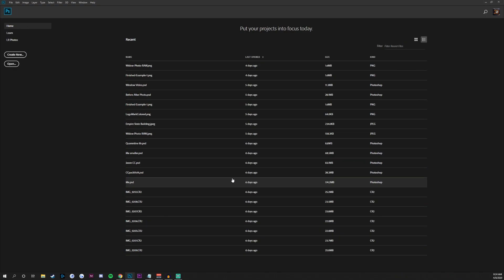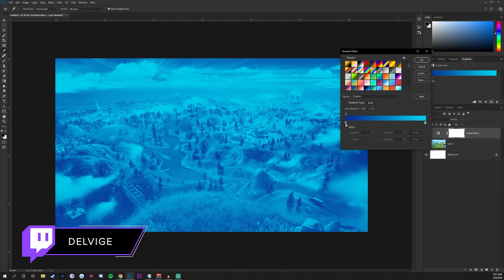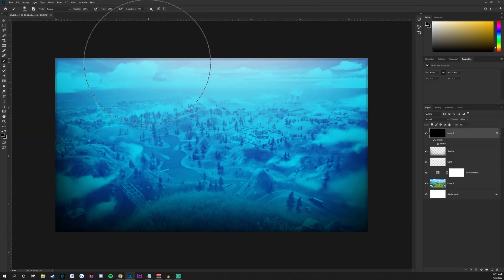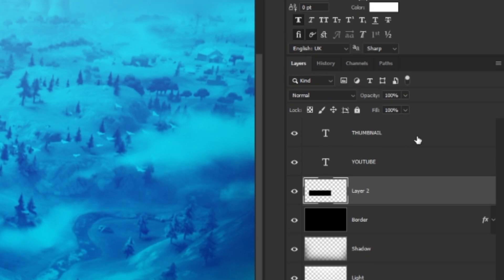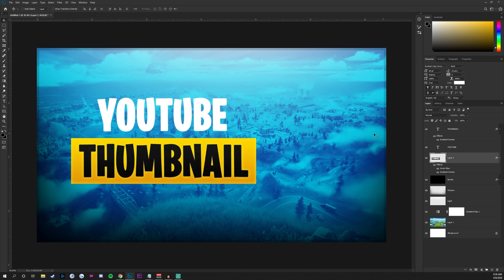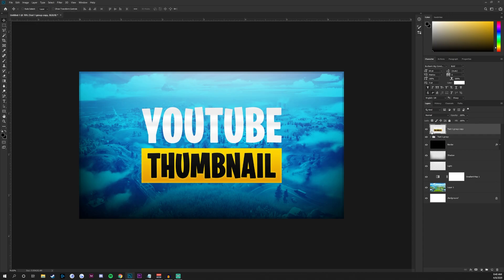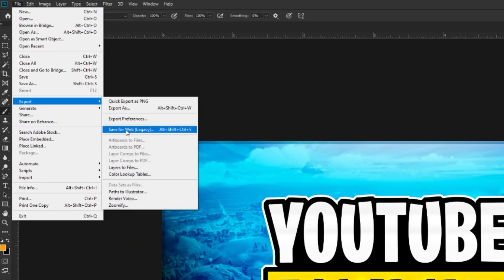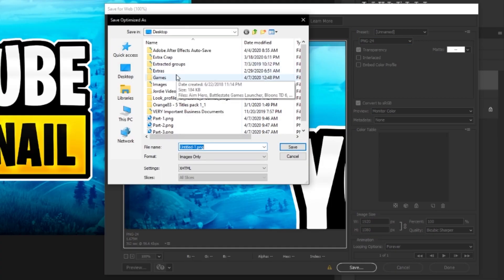How To Make Thumbnails For YouTube Videos! Photoshop Thumbnail Design Tutorial (2020)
Hey guys, today we'll be talking about how to make thumbnails for your YouTube videos in Adobe Photoshop! In this video, I'll be walking you through a step-by-step thumbnail tutorial on how to create eye-catching designs for your own YouTube videos. Having good thumbnails will increase your CTR (Click-through-rate) on your YouTube videos, giving a higher likelihood they'll get more views.

If you enjoyed the video, make sure to leave a LIKE rating as it really helps me with the YouTube algorithm!

SOCIALS

OFFICE GEAR

BEST USB Hub Ever Made